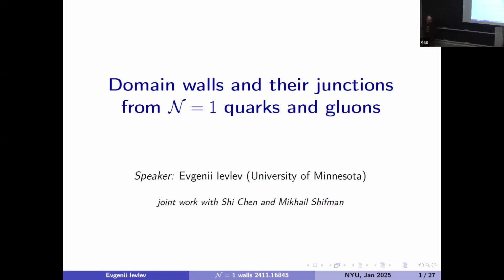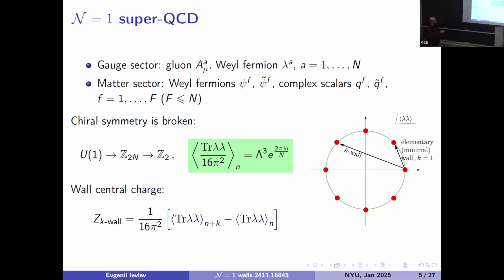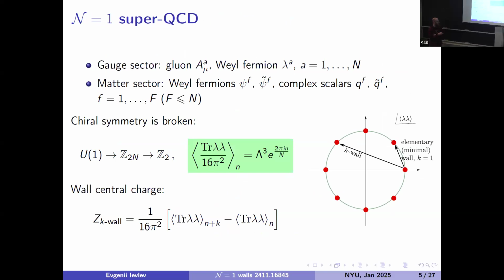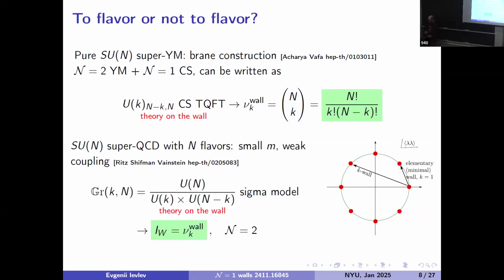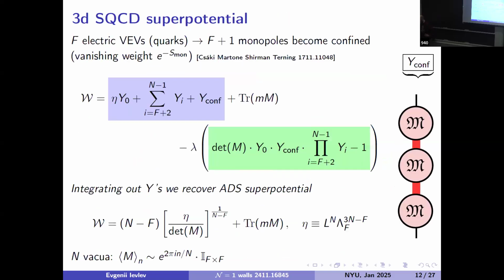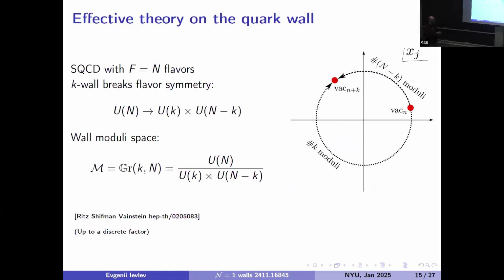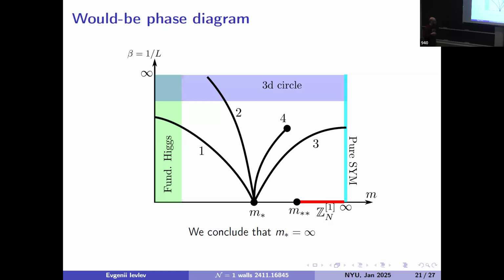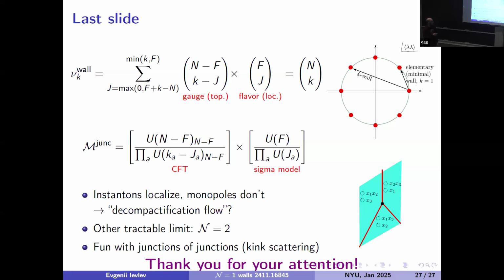HEP Seminar - Domain walls and their junctions from N=1 quarks and gluons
Evgenii Levlev, Minnesota University

Abstract: In this talk we are going to discuss multiplicities and junctions of BPS domain walls interpolating between different chiral vacua in N=1 supersymmetric QCD (SQCD) with the SU(N) gauge group and a varying number of fundamental quarks. Depending on the number of flavors F two distinct classes of degenerate domain walls emerge: (i) locally distinguishable, i.e. those which differ from each other locally, in local experiments; and (ii) those which have identical local structure and are differentiated only topologically, through judicially chosen compactifications. In the first class two-wall junctions exist while in the second class such junctions do not exist. Acharya and Vafa counted topologically distinguishable walls in pure super-Yang-Mills. Ritz, Shifman and Vainshtein counted the locally distinguishable walls in F=N SQCD. In both cases the multiplicity of k walls was the same, N!/[(N−k)!k!]. We study the general case 0 Less than or equal to F Less than or equal to N, with mixed sets of walls from both classes (i) and (ii) simultaneously, and demonstrate that the above overall multiplicity remains intact. We argue that the growth of the quark masses exhibits no phase transition at any finite masses. The locally distinguishable walls can turn into topologically distinguishable only at m=infinity. An evolution of the low-energy wall world sheet theory in passage from small to large m is briefly discussed. We also propose a candidate for the low-energy description of wall junctions. This talk is based on 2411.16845